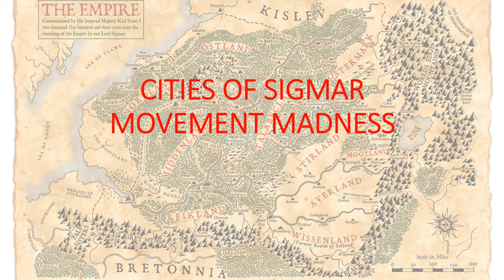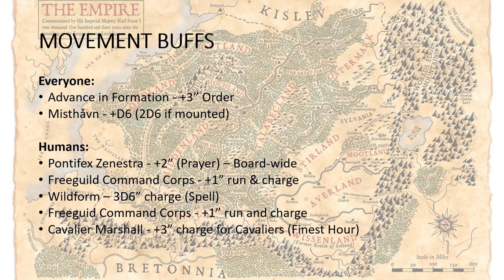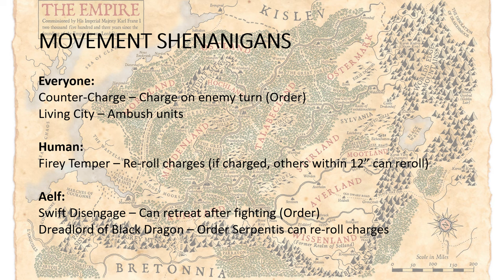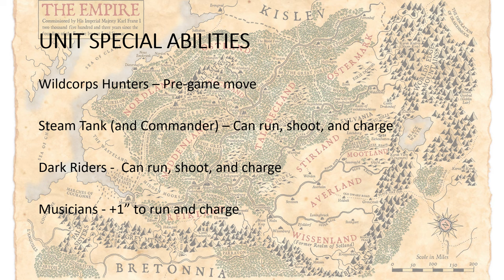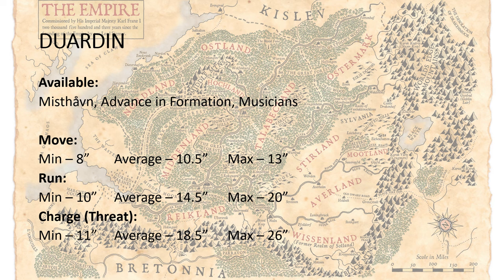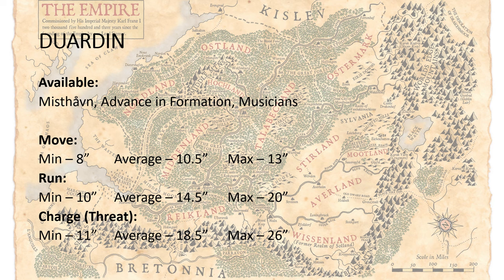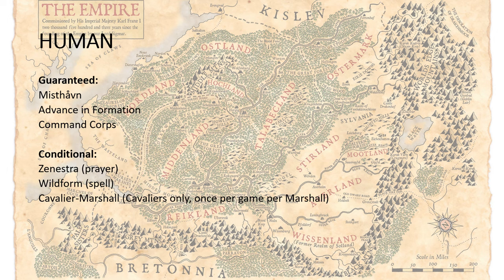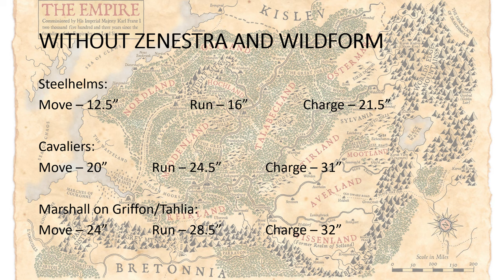Cities of Sigmar Movement Shenanigans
Drop your topic requests in the comments below.